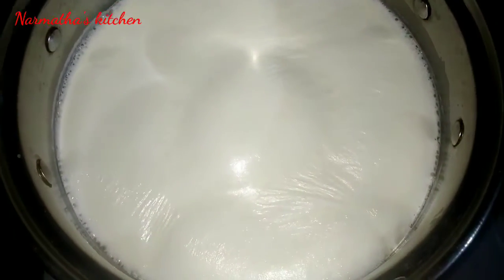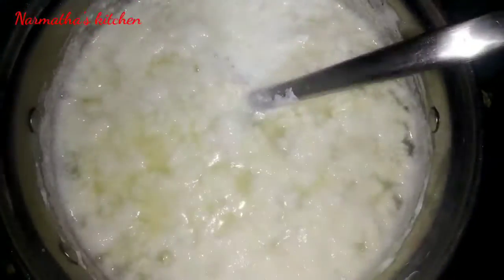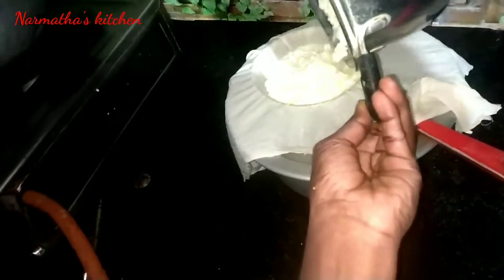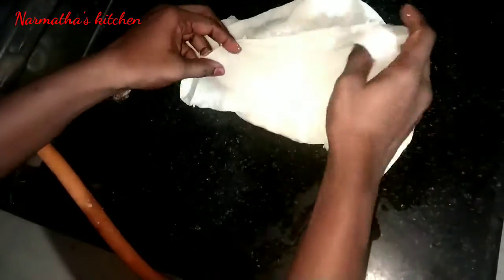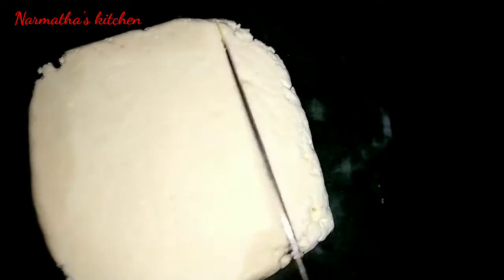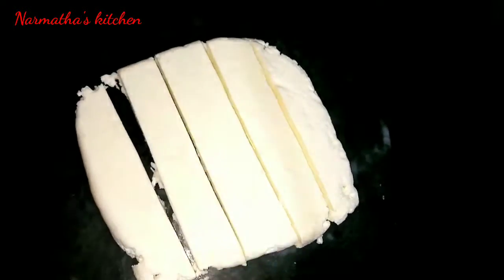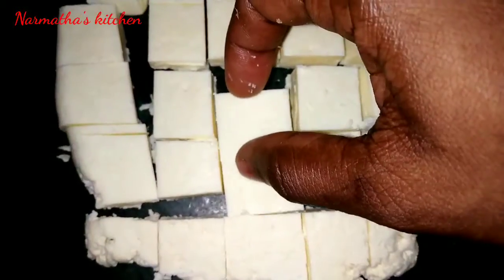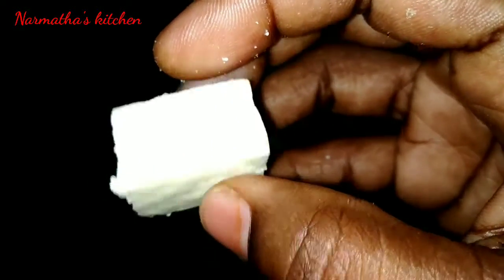Homemadepaneer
Other channels

Mortar and pestle set
Owl salt and pepper set
Stainless steel measuring cups &Spoon
Oil dispenser nozzle
Butter knife
Green tea filter
Collapsible funnel
Stainless steel colander
Miniature trolley
Remote organizer
Tissue paper
Candy box
pickel container
Peacock fridge cover
Plastic stand knife-
Gold gift bowl
Prestige 1.5 litres Electric kettle-
Silicon brush and Spatula
Kitchen reusable tissue rolls
Rice colander stainless steel-
Plastic rice bowl strainer
Corner shelf for kitchen
Tea,coffe,sugar container
Copper jug
Rolling pin
Rolling pin stand
Tong set
Foldable colander
Ice tray
Collapsible strainer
Over door hanger
Dish dry mat
Foldable Basket for kitchen
Food seal clips
Kitchen labels for jars waterproof-
Agaro hand blender
Pigeon chopper
Hand forther machine for Kitchen
Spoon rest
Tray Collections

Storage Baskets collections in my Home

My fridge organizers
Expandable tray-
Space saving organizer
3 compartment box
Vegetable storage bag

Redmi note 5 pro
Camera stand clip